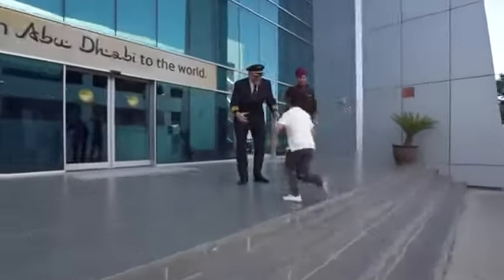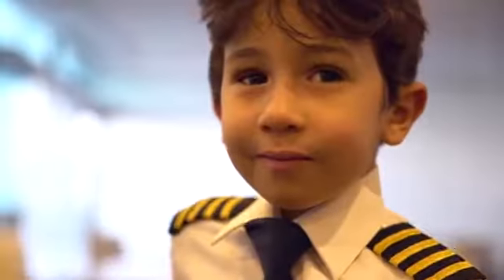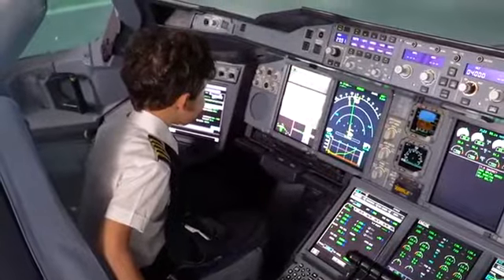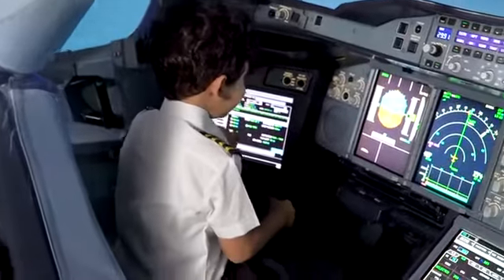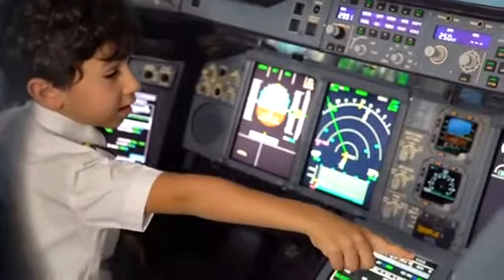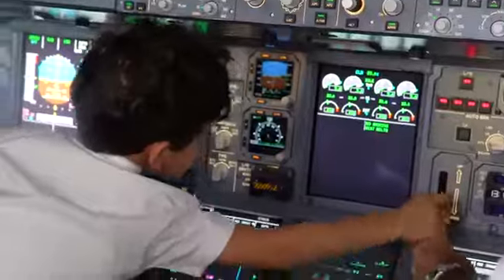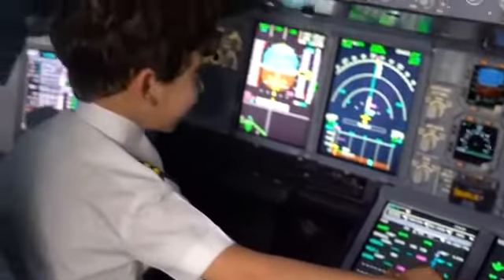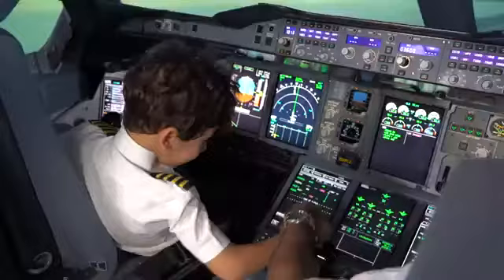Finally, Adam aviated Etihad!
6 Year Old Genius Kid Becomes Etihad Airways Pilot for a Day